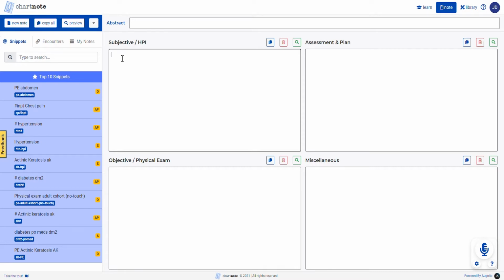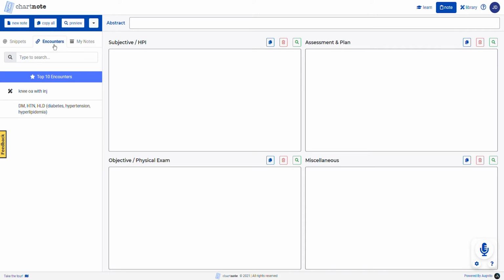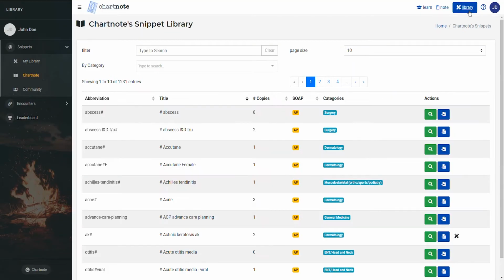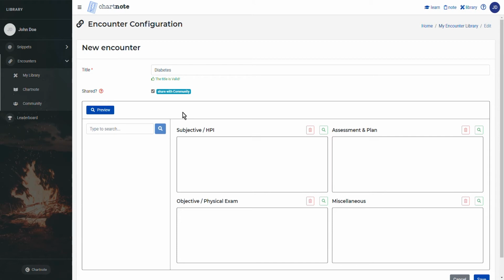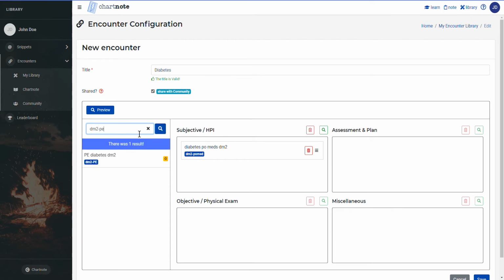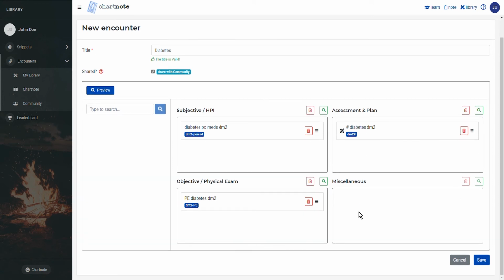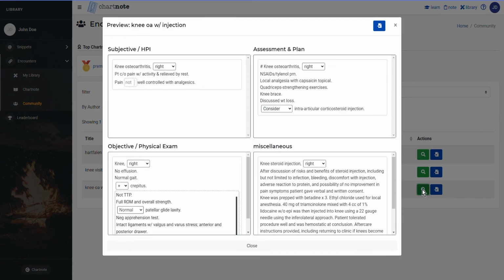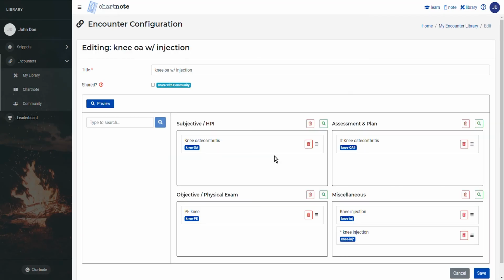Encounters - Chartnote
Creating a note on Chartnote is easy. Using encounters makes it even easier! Let's take a look at how you can use, discover and create encounters, to quickly complete your medical documentation.

00:00 Encounters tutorial intro.
00:10 What is a snippet?
00:38 Finding and inserting an encounter?
00:58 Your top 10 encounters.
01:07 Create your own encounters.
03:10 Discover encounters in the library.